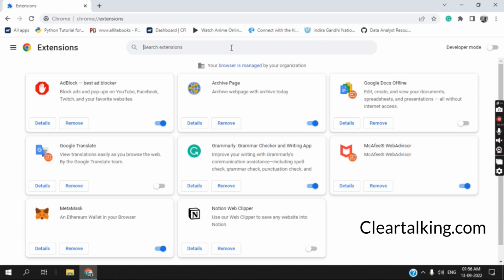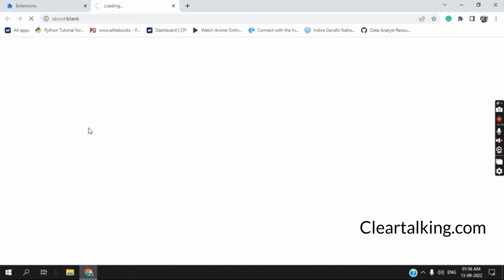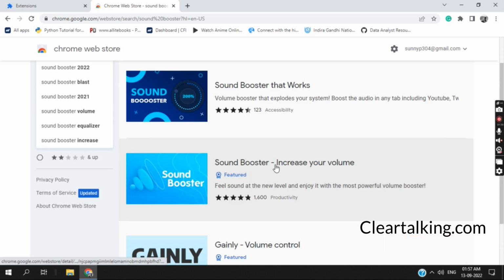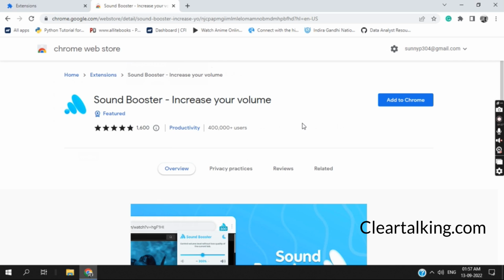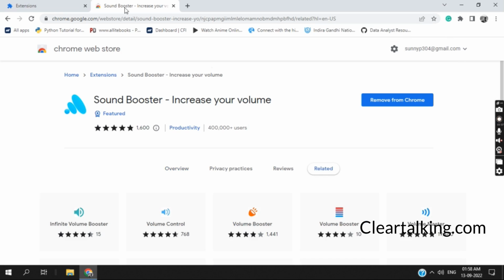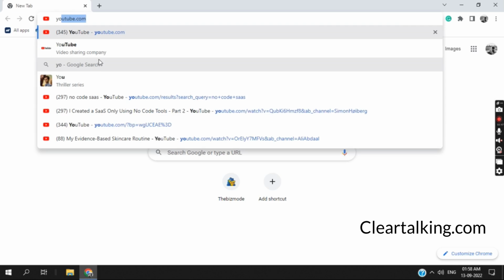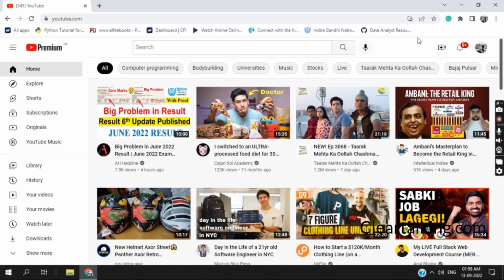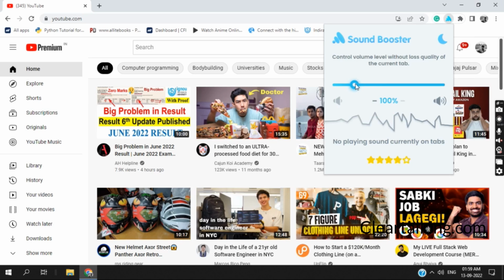How to boost speaker sound in Windows PC and Mac while using Google Chrome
In this video, we will see how to boost speaker sound in Windows PC and Mac using Google Chrome. You don't need any external speakers, with only one chrome extension you will hear the difference in the audio of your PC. There are many similar tools on the chrome web store.

for more such tutorials related to Telecom, Internet, Smartphone Apps, Smart Devices, and Technology.

You can also add your YouTube video tutorial on any technology topic related to telecom/internet and promote it for FREE.